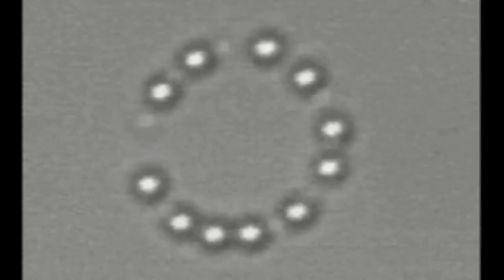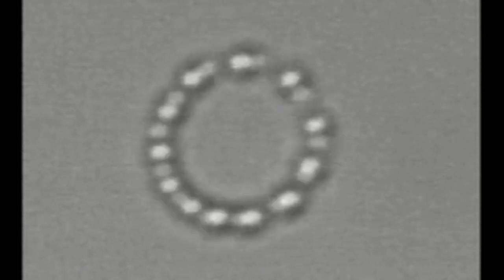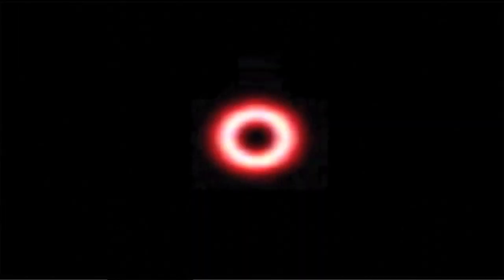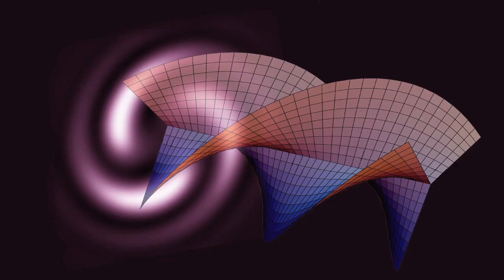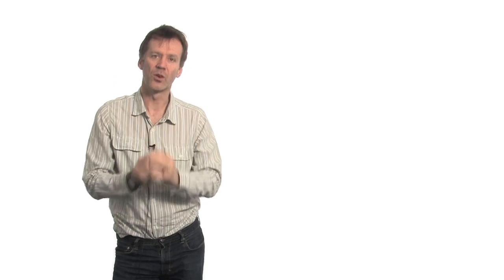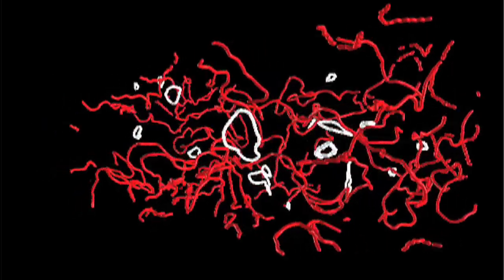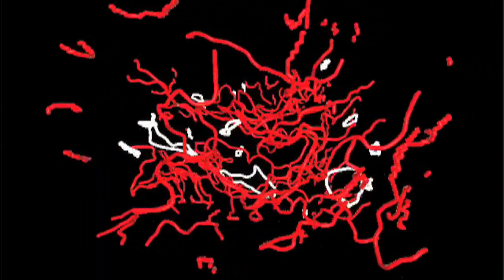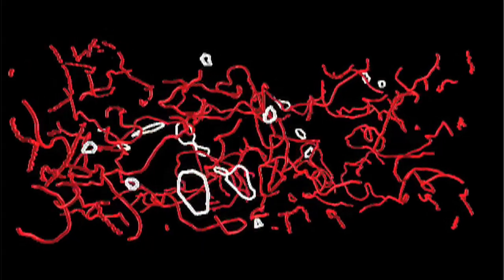Miles Padgett: Optical tweezers and twisted beams of light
Harnessing orbital angular momentum promises to enhance light's ability to carry information.

SPIE Photonics West - the biggest photonics conference and exhibition in North America

Miles Padgett is Professor of Optics in the Department of Physics and Astronomy at the University of Glasgow. He heads a 15-person team covering a wide spectrum from blue-sky research to applied commercial development, with funding from government and industry.

Padgett is recognized for his studies in the field of optics and in particular of optical angular momentum. His contributions include an optical spanner for spinning micron-sized cells, use of orbital angular momentum to increase the data capacity of communication systems and an angular form of the quantum Einstein-Podolsky-Rosen (EPR) paradox.

In 2001 Padgett was elected to Fellowship of the Royal Society of Edinburgh. In 2007/8 he was a Leverhulme Trust, Royal Society Senior Research Fellow. From 2009 he has held a Royal Society/Wolfson Merit Award. In 2011 he was appointed to the Kelvin Chair of Natural Philosophy and became a Fellow of the Optical Society. In 2009 Padgett was awarded the Institute of Physics, Young Medal "for pioneering work on optical angular momentum." In 2008 Padgett was awarded the UK Institute of Physics, Optics and Photonics Division Prize for a "distinguished record of achievement in research that spans fundamental aspects of optical angular momentum and applied optical sensors."